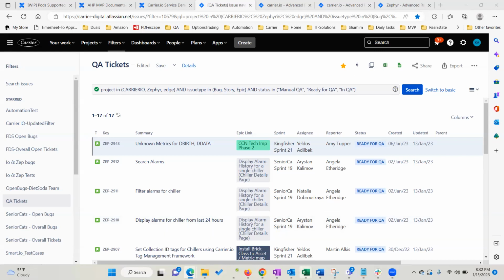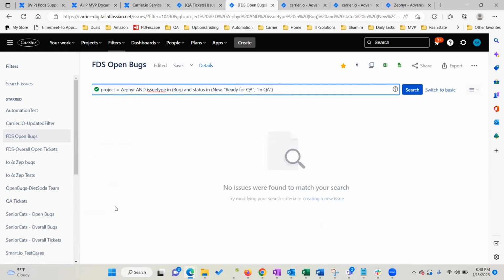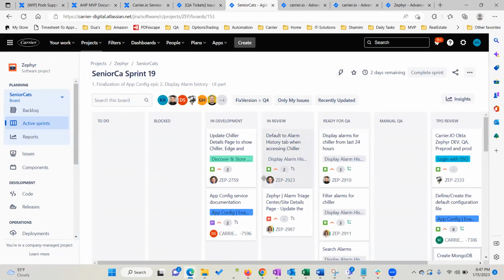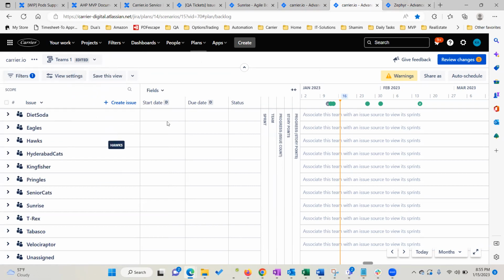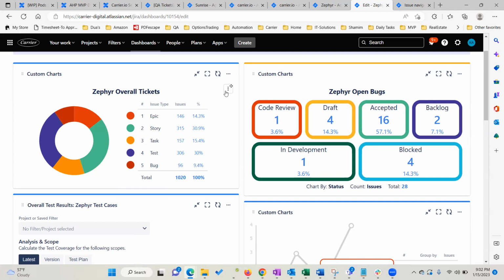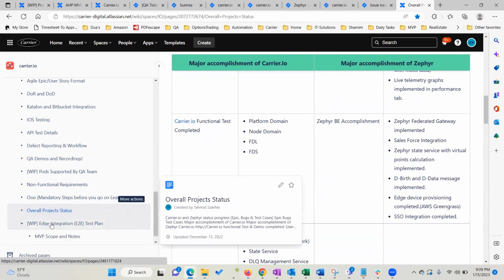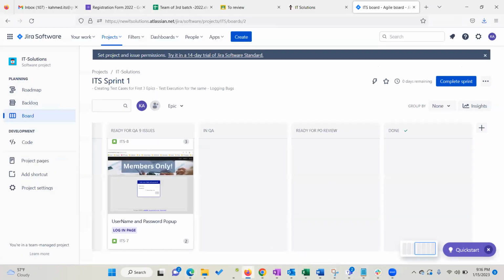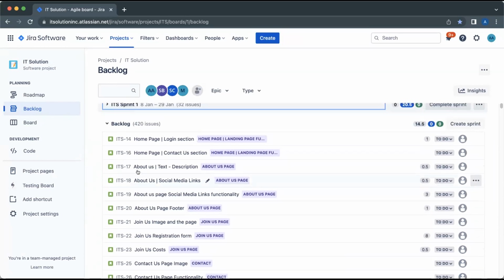Project (Part 6) | 3rd Batch | 2022 - Day 18